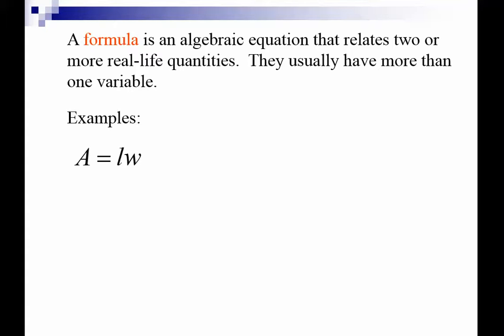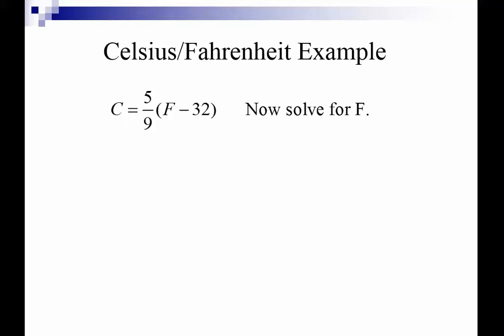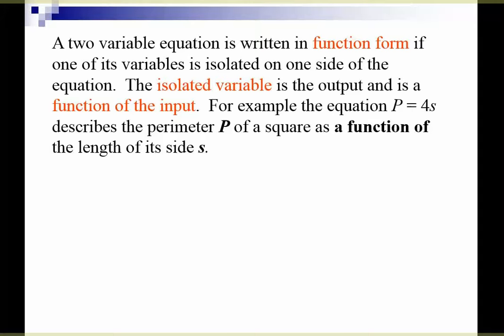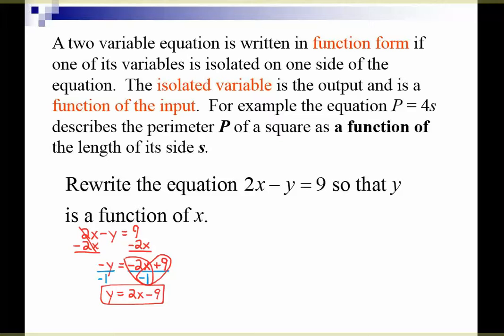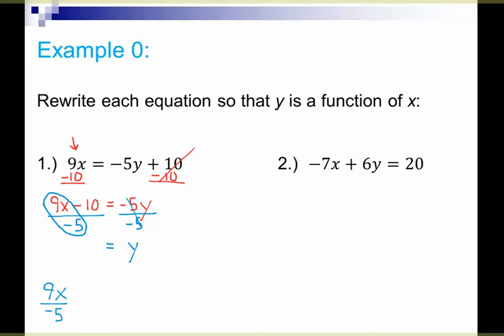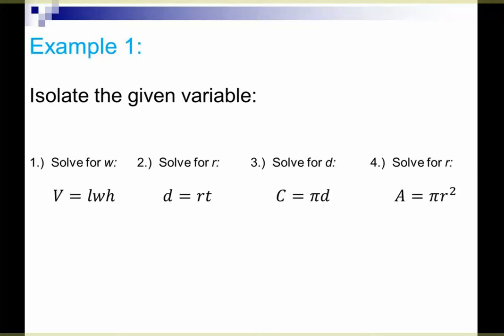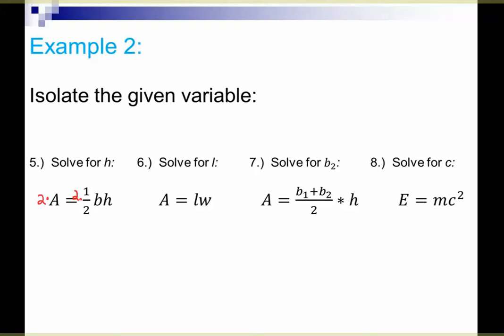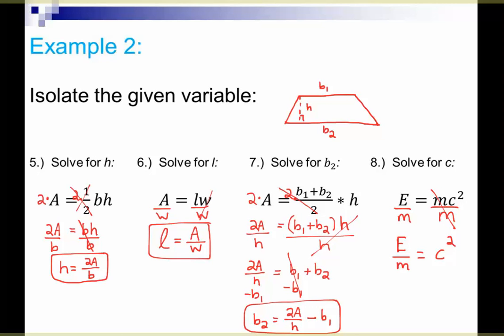3 7 Formulas and Functions Video Homework